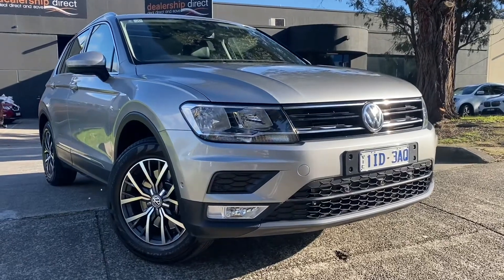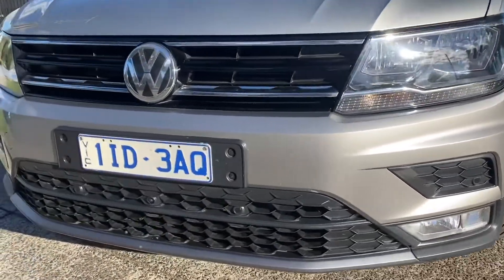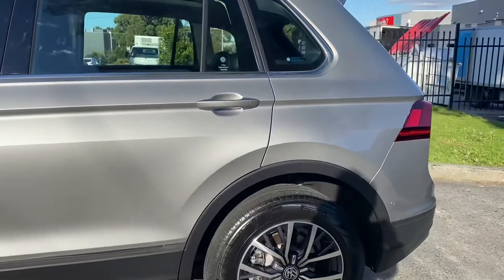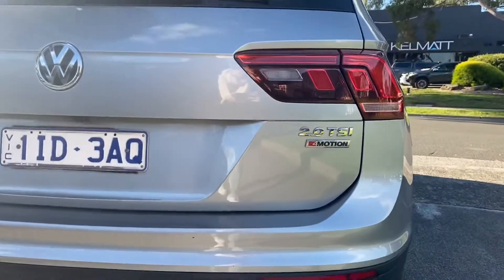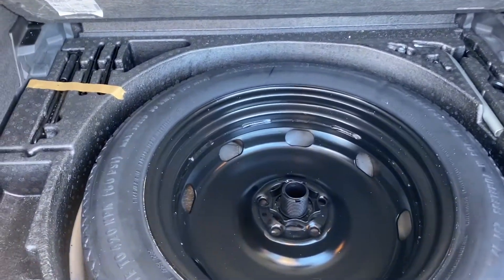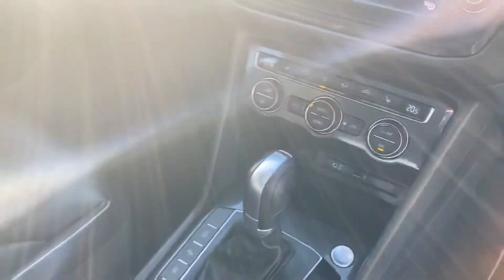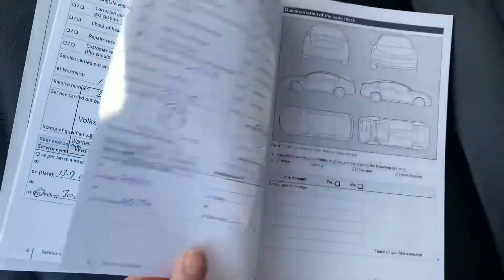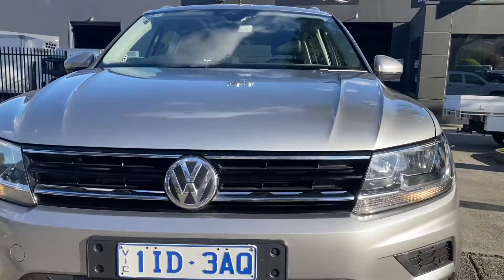2017 VOLKSWAGEN TIGUAN